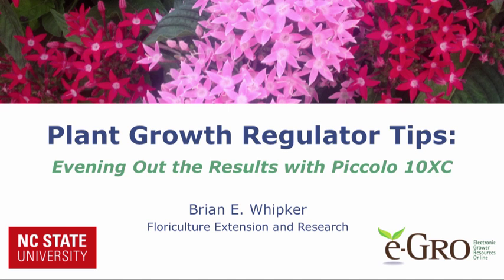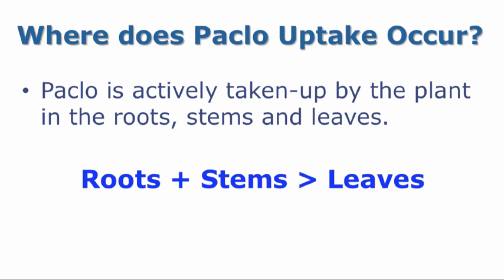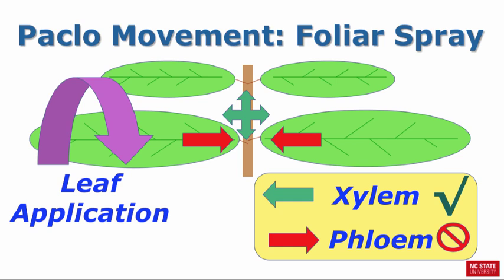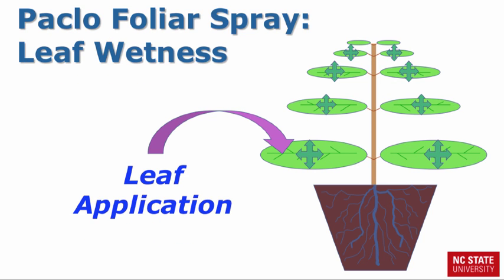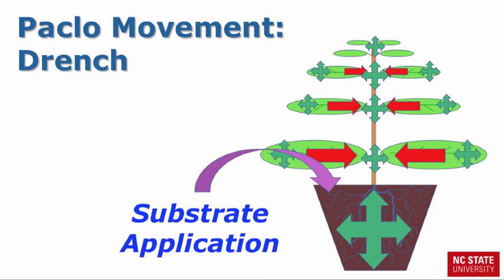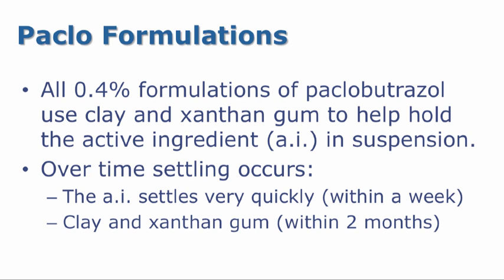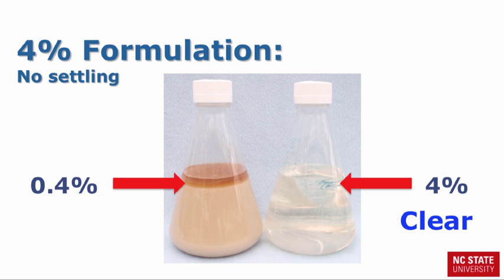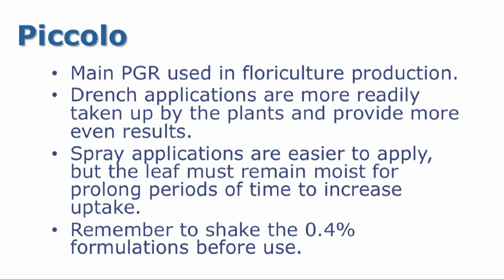Evening Out Results with Piccolo 10XC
The most commonly used plant growth regulator in greenhouse production is paclobutrazol.  Tips on the use of paclobutrazol is presented in this video, along with the physiological basis of uptake.  In addition, Fine Americas has developed a clear formulation that is 10 times stronger.  The new formulation also does not settle out in the bottle over time.